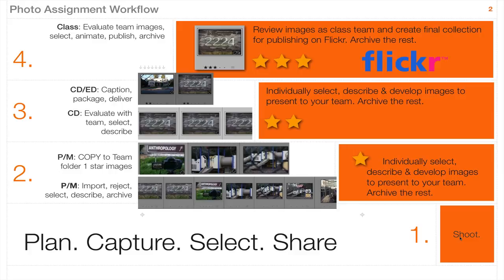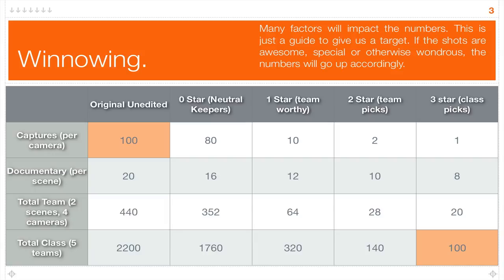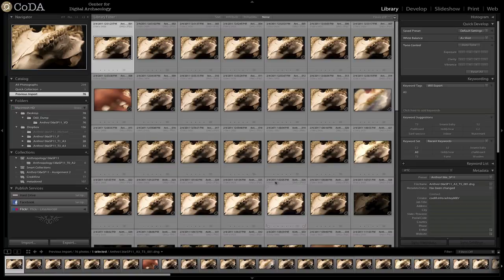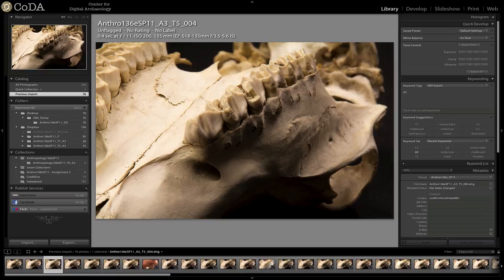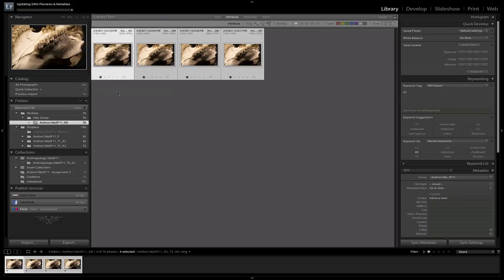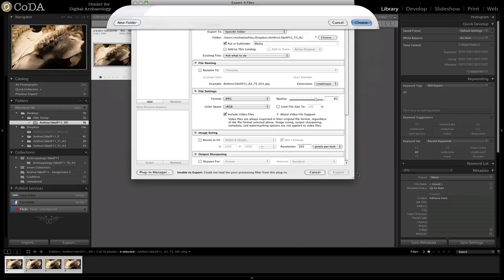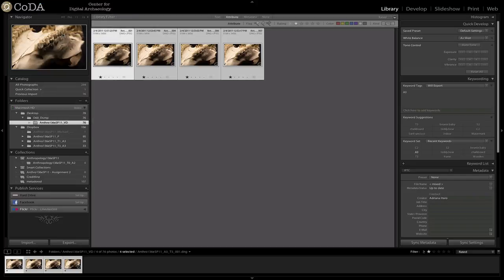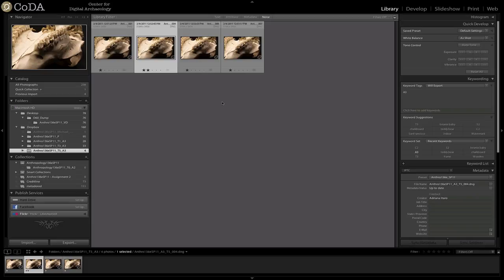Anthro136eSP11 - Metadoring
Selecting images to share in Lightroom 3